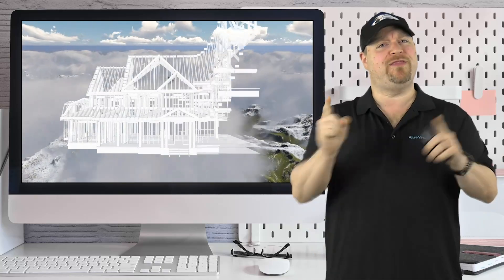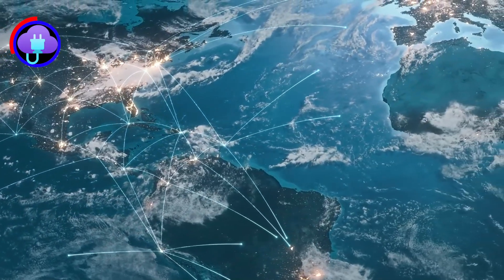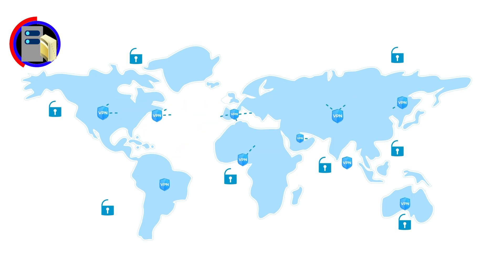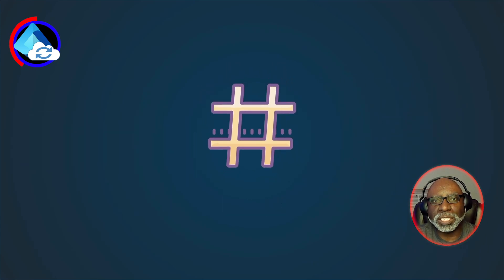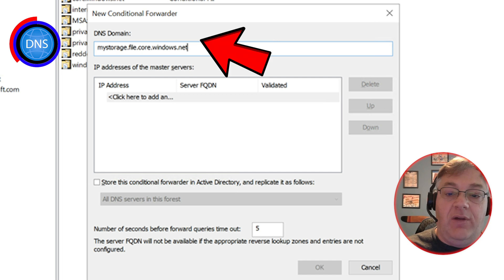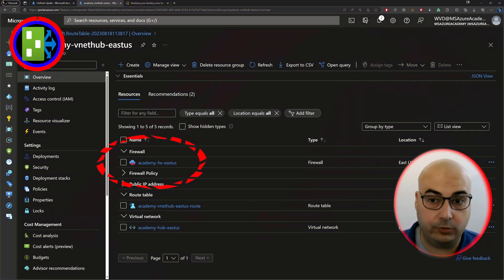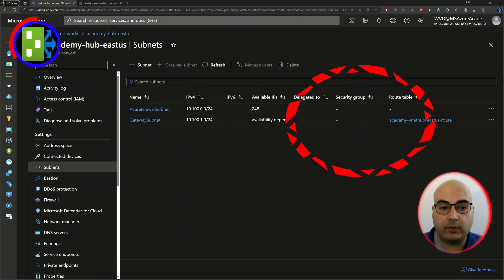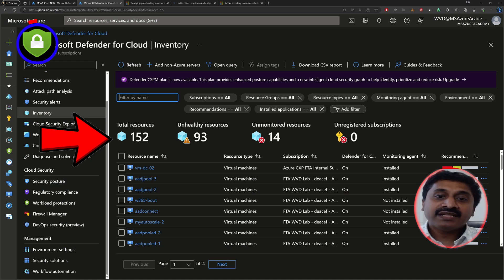Don’t Migrate To The Cloud Until You Do These 7 Things!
The Azure Landing Zone is a great solution to build you new home in the Cloud but it doesn't do everything.  Let's talk about the 7 things you Need to Setup Before you start your Migration.  🔥AFTER THIS

00:00 7 7 Secrets to AVOID Cloud Nightmares:
00:14 Getting Connected:
01:09 Extend Yourself:
02:07 You Need Users:
02:54 It's Always DNS:
03:46 Keep An Eye Out:
04:15 Gett Out & In:
05:36 Defend The Cloud:
06:03 Wrap Up: